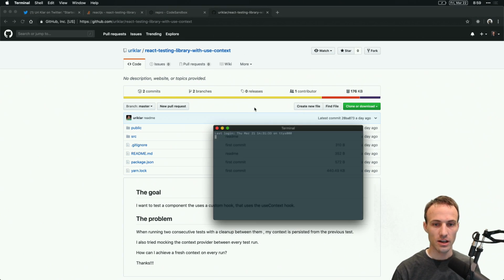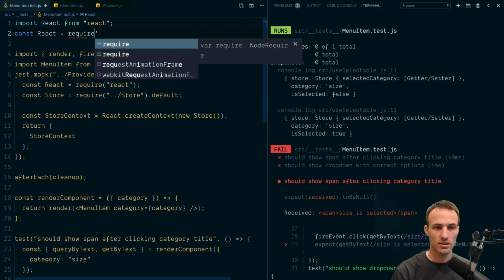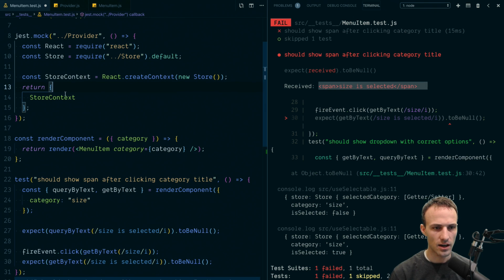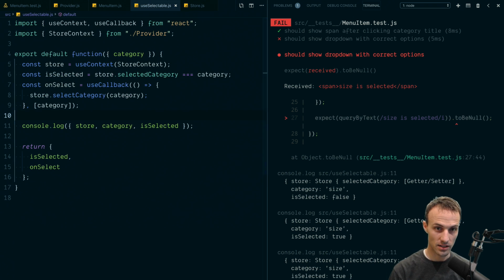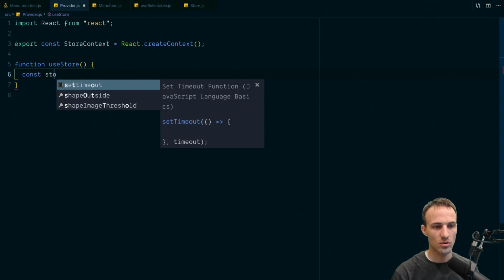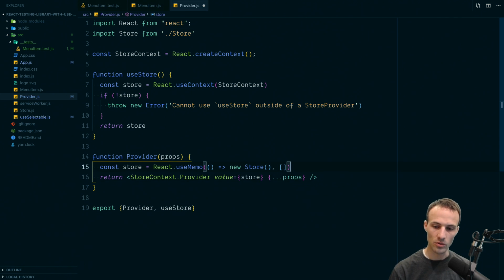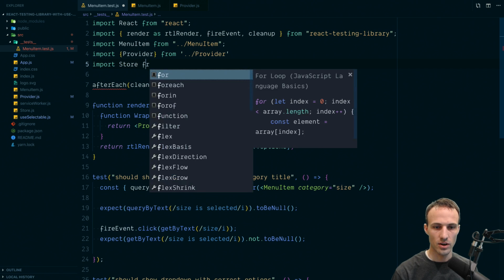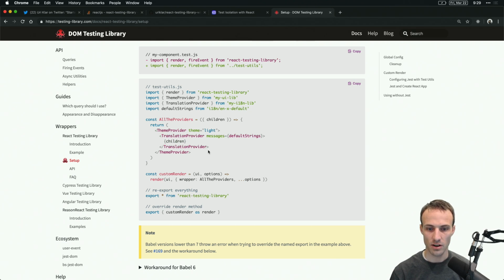Testing a React component that uses useContext